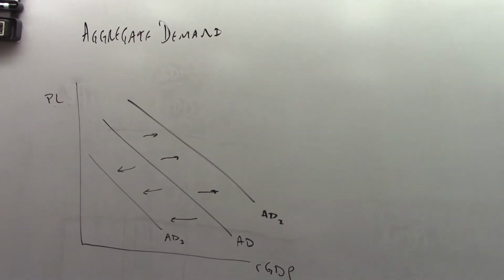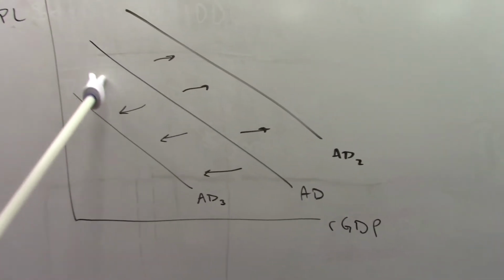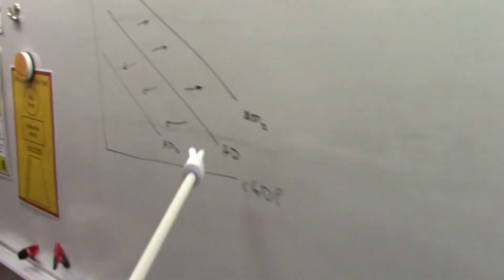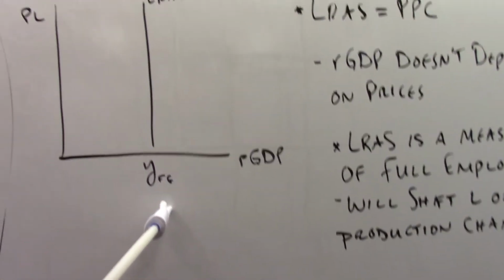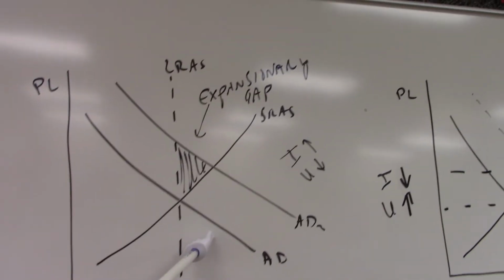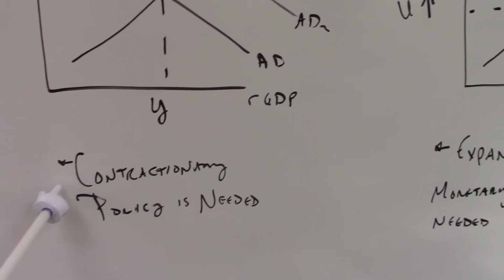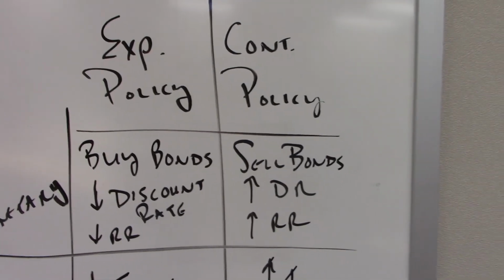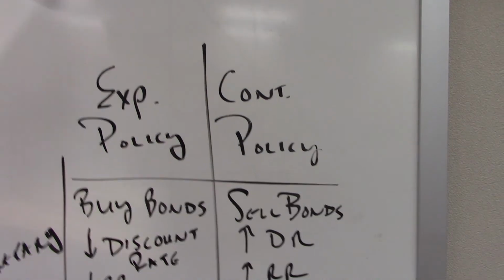AD, AS, Monetary and Fiscal Policy Quick Recap